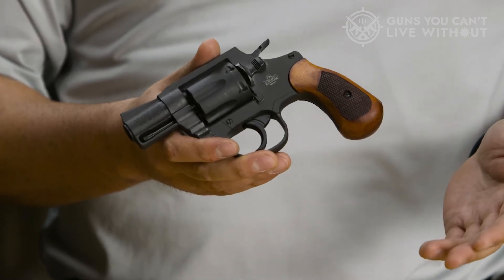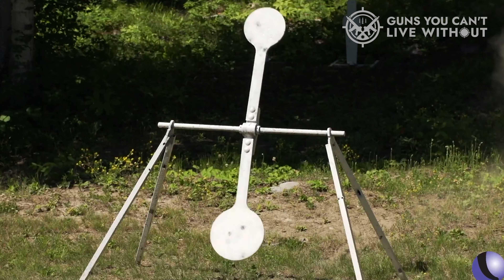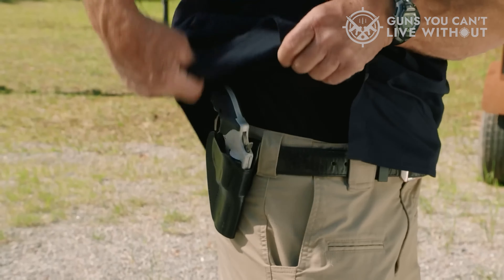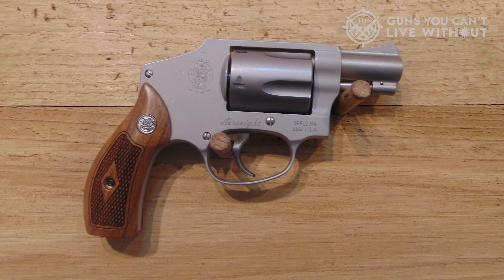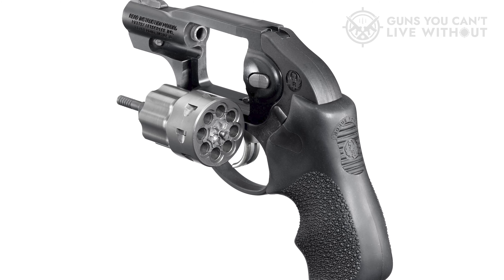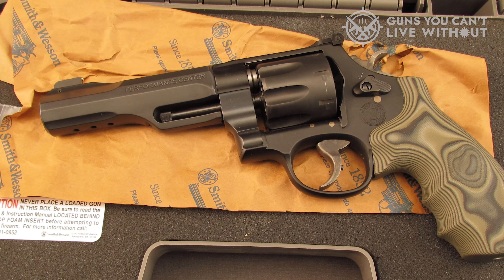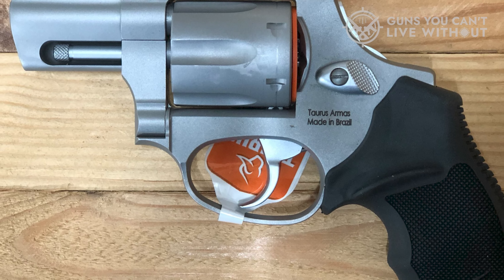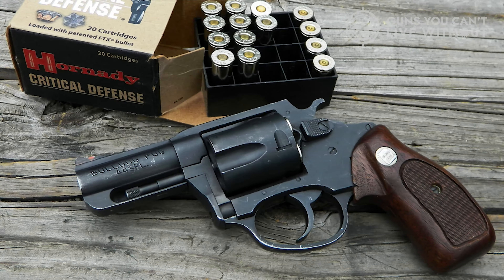Best Concealed Carry Revolvers 2025: Meet the Top 7 on the Planet Today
➤ Best Concealed Carry Revolvers 2025 we listed in this video:

➤ 7. Kimber K6s
➤ 6. Colt King Cobra Carry
➤ 5. Smith & Wesson 642 Airweight
➤ 4. Ruger LCR 327 Federal
➤ 3. Smith & Wesson Performance Center Model 327
➤ 2. Taurus 856
➤ 1. Ruger SP101
Chapters
0:00 - Intro
0:58 - Kimber K6s
2:13 - Colt King Cobra Carry
3:06 - Smith & Wesson 642 Airweight
5:43 - Ruger LCR 327 Federal
7:31 - Smith & Wesson Performance Center Model 327
9:40 - Taurus 856
10:36 - Ruger SP101
12:21 - Conclusion
In recent times, semi-automatic pistols have dominated the field of self-defense firearms. However, when it truly matters, concealed carry revolvers continue to prove their worth.

These revolvers possess a time-honored design, are available in impressive self-defense calibers, operate with simplicity, and demonstrate unwavering reliability, much like the sunrise of a new day.

We hope you had a fantastic time watching our Best Concealed Carry Revolvers 2025 video.